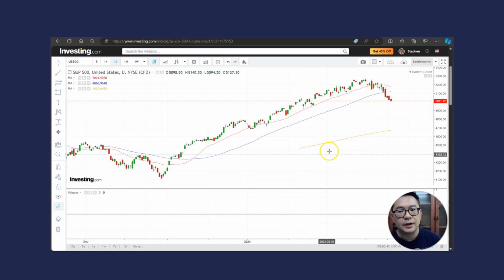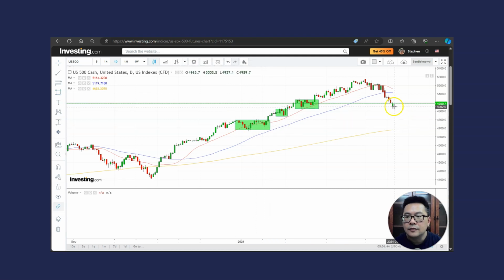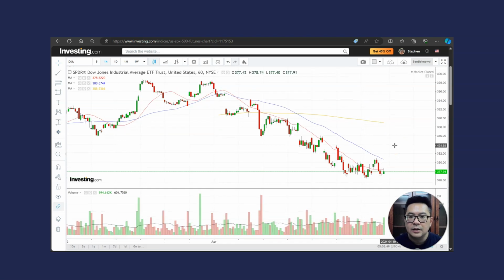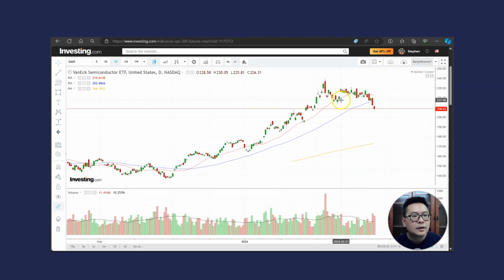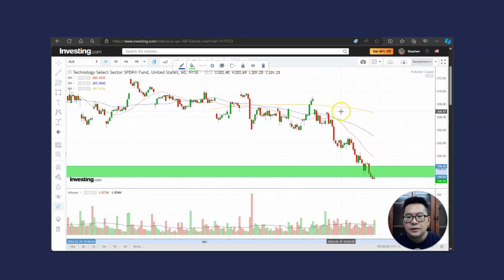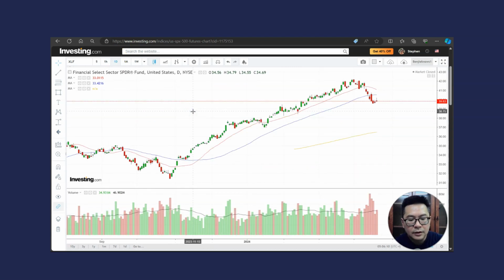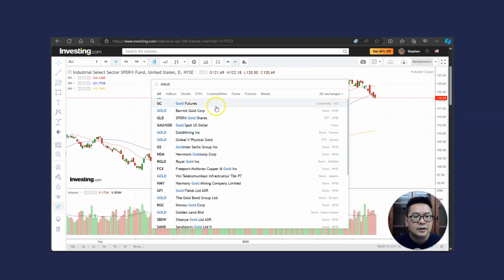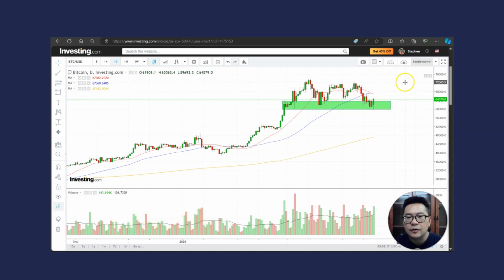S&P 500 Daily Analysis, Market Still In A Correction Mode April 19 2024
Did you know that 75% of stocks follow the direction of the S&P 500? Read the latest stock market analysis (fast and quick) so you can be on the right side of the market. The stock market is still in a correction mode and you should be careful when it comes to long.